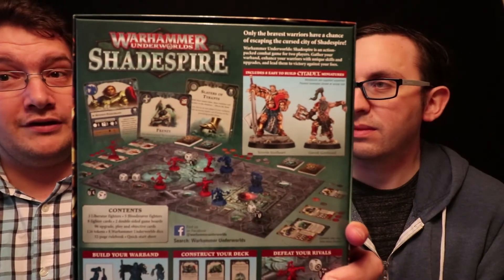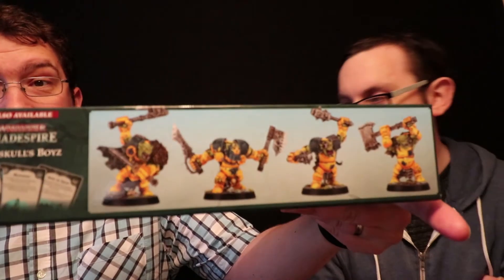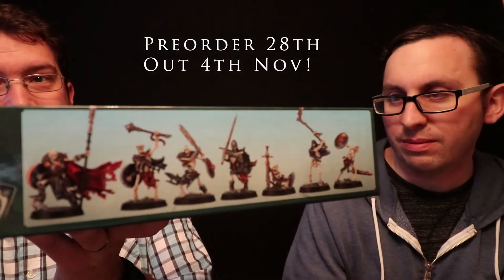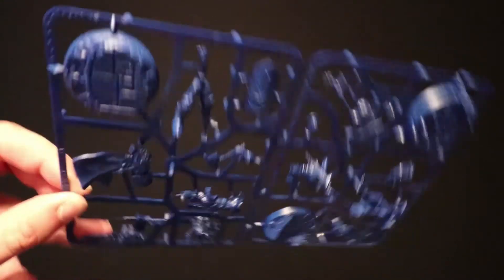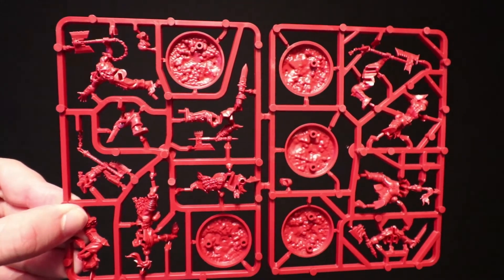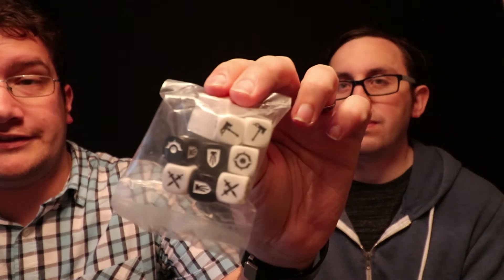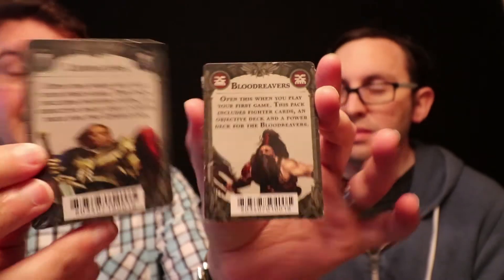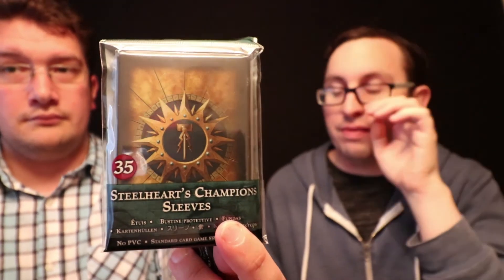Warhammer Underworlds: Shadespire Unboxing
Matt and Dave venture into the remains of Shadespire and open up the amazing new game from Games Workshop! Lots more Warhammer Underworlds Shadespire content and unboxings coming soon!